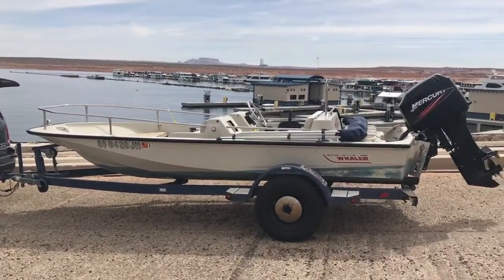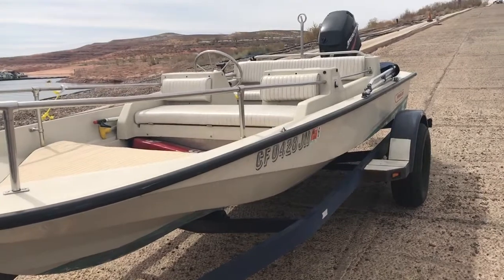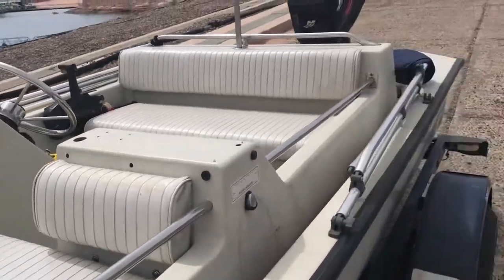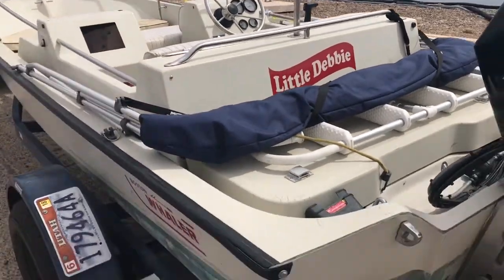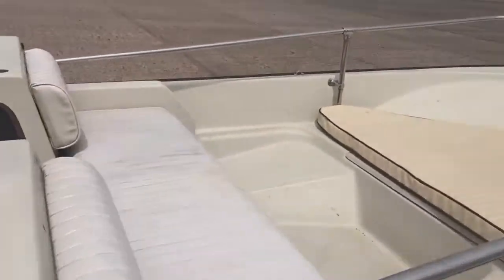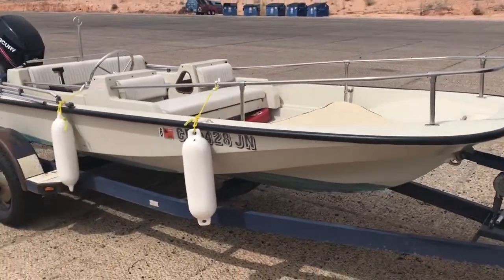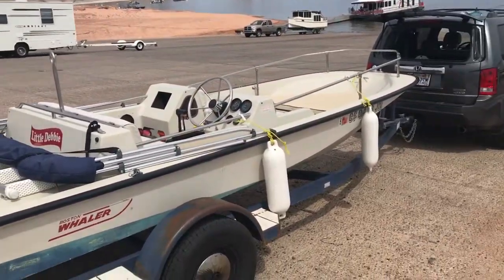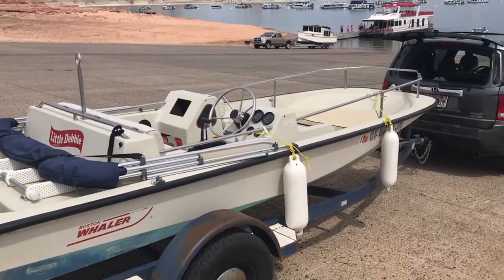Picked up a faded but seaworthy 87 Boston Whaler 15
Sharing a fun 1987 Whaler 15 SS I picked up and plan to fix up but too busy now just enjoying it as it is.
It came with an 8 pitch prop on the 2008 Merc 50hp 2 stroke with incredible torque, but disappointing top end of 22 mph. Just changed to an 11 pitch prop which goes 30mph and still gets excellent torque.